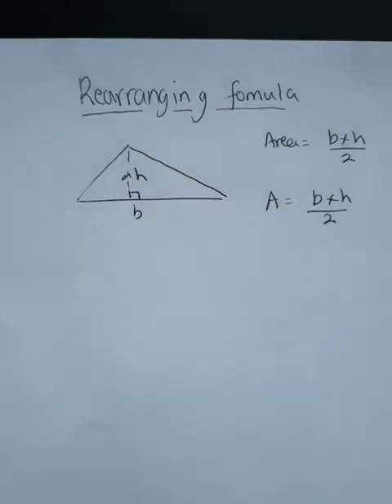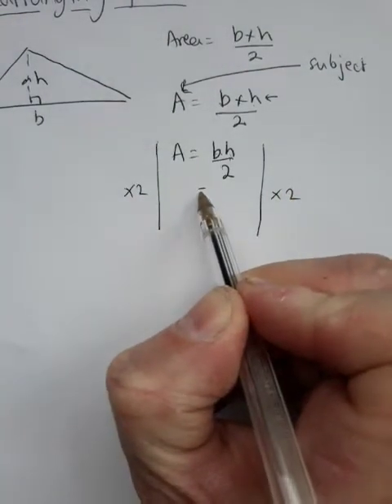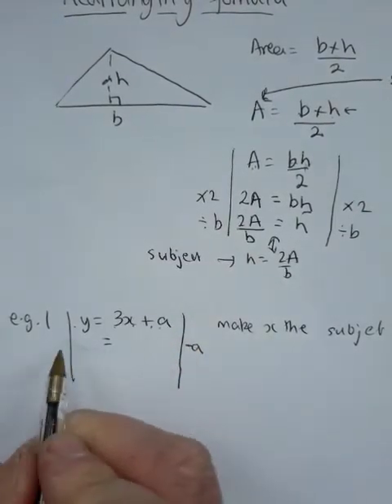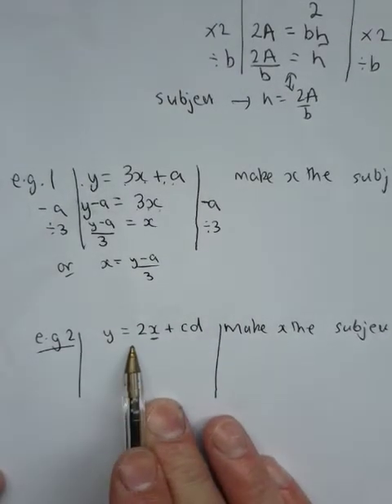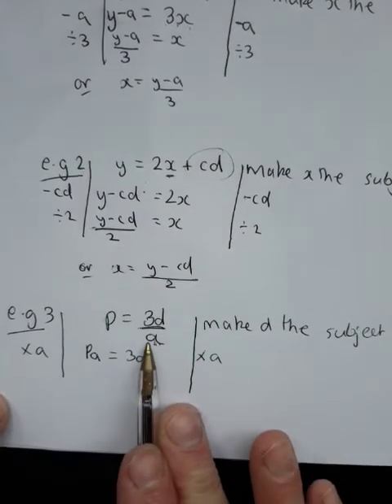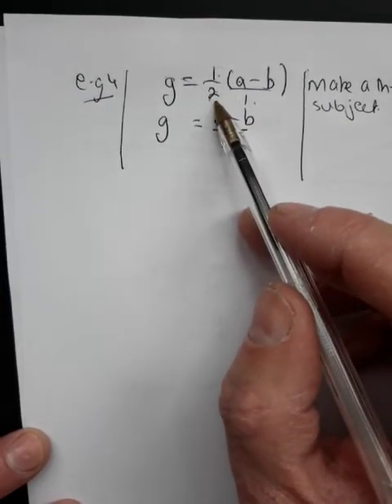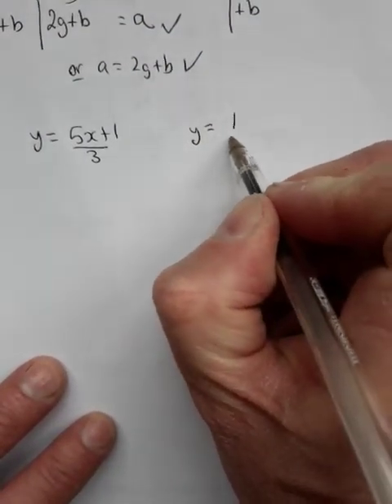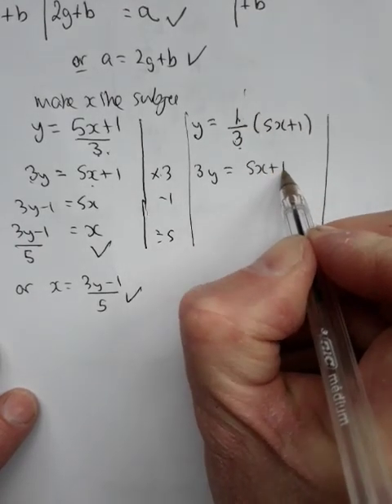PMCD Maths watch clip 13a and 13b - rearranging formulae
Maths watch help video for secondary school pupils